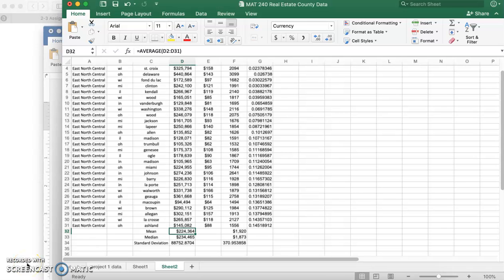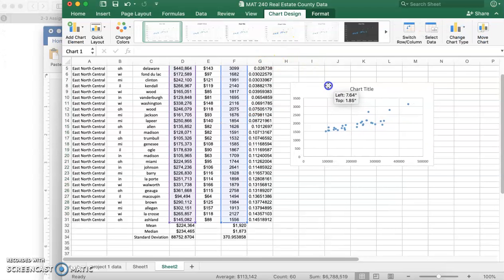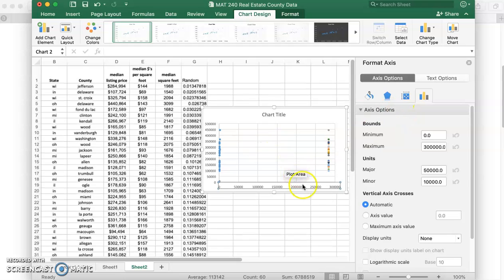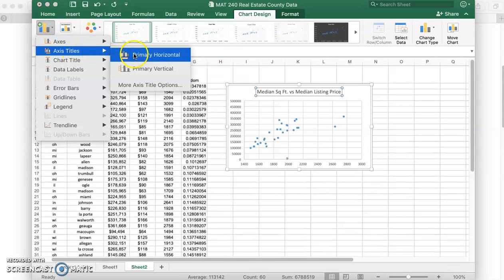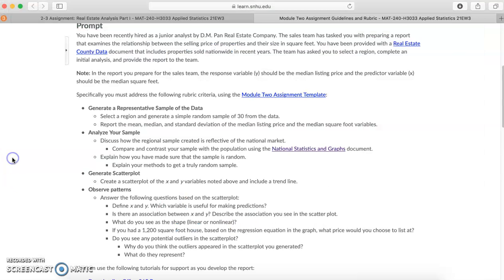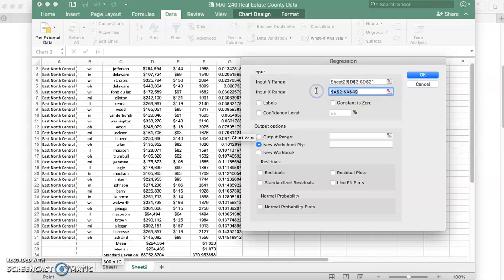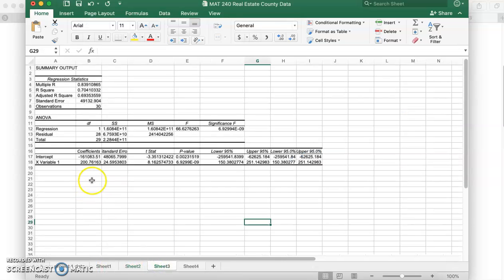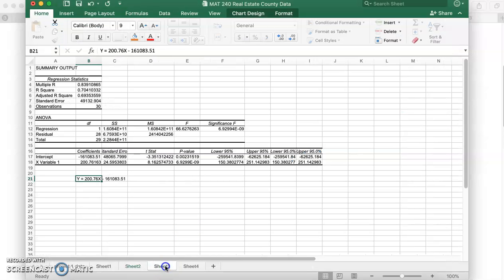MAT240 Module 2 Assignment Part 2